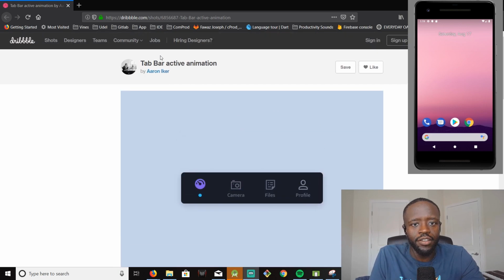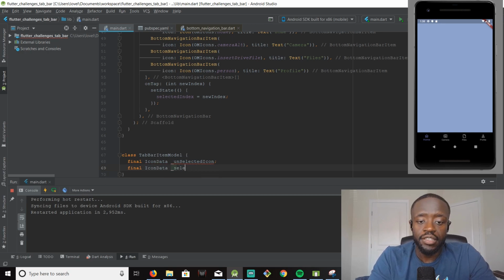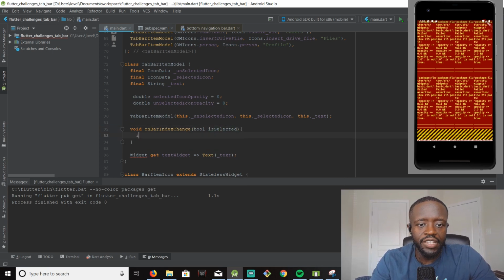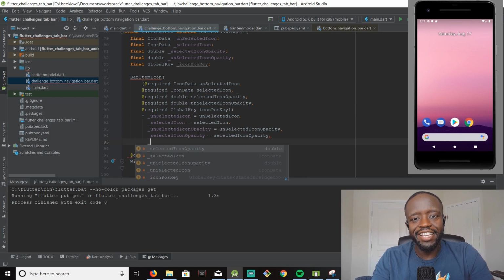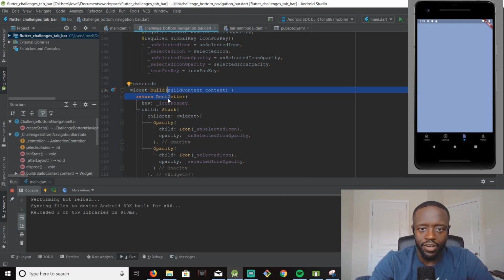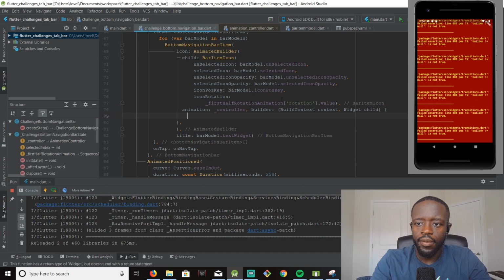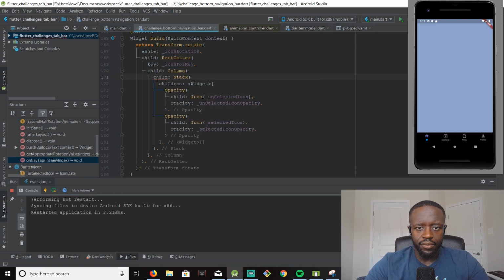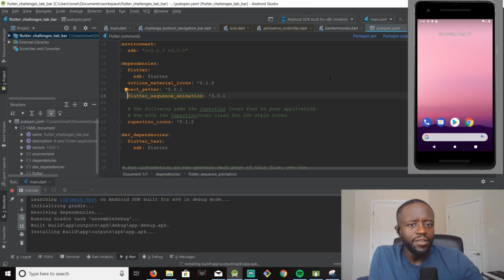Flutter UI Challenge #1 - Tab Bar Active Animation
Shoutouts:
Thanks to embersyc for telling me about the Color constructor